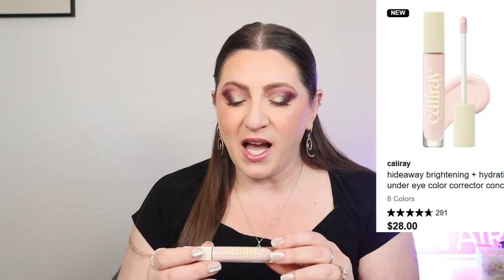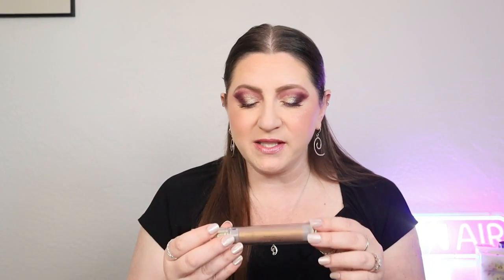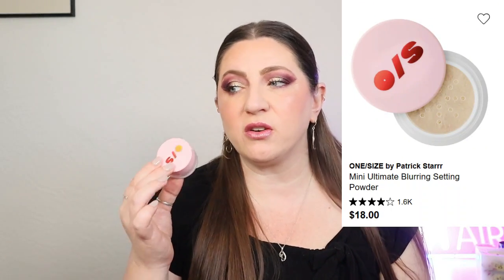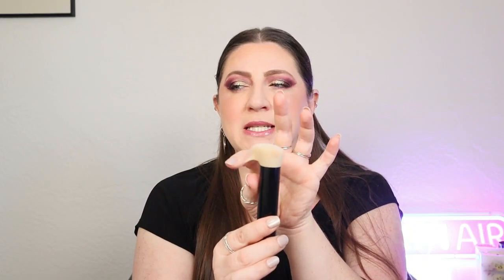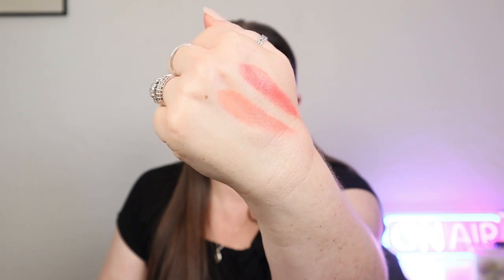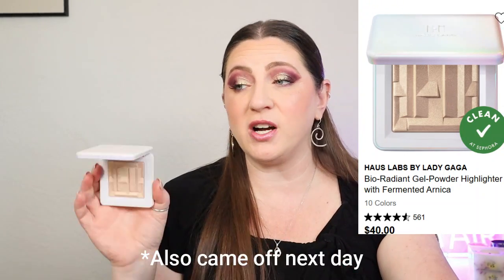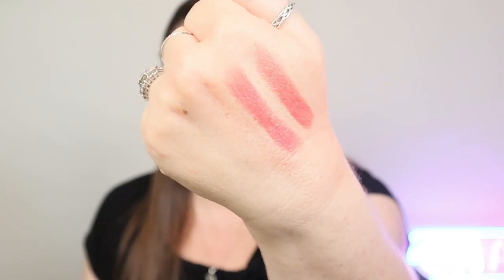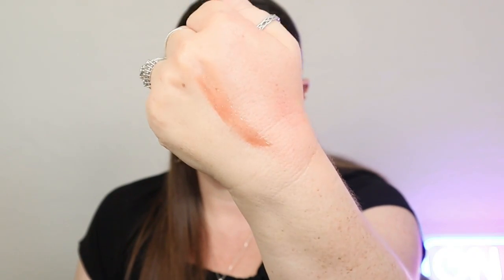SEPHORA BESTSELLERS I Think are Actually Worth the Hype! + My Savings Event Recs!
Welcome! Today I am discussing the 19 things from the Sephora Bestsellers list I think are actually worth the hype!